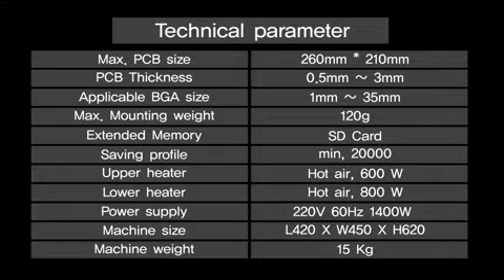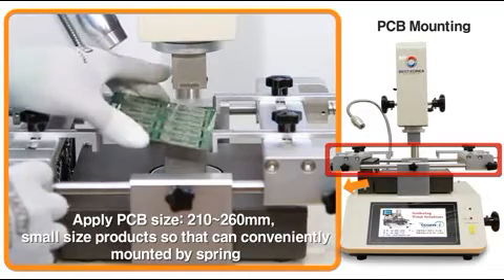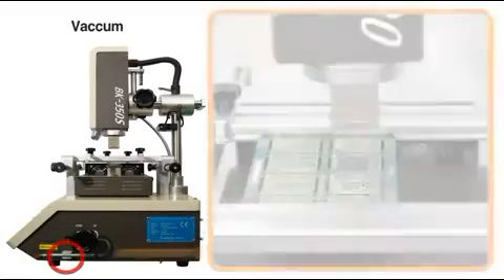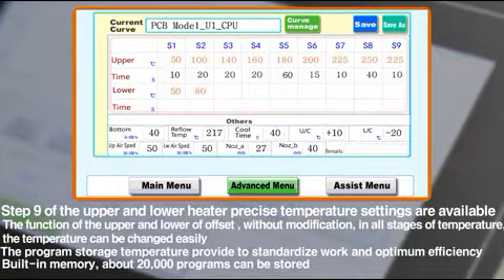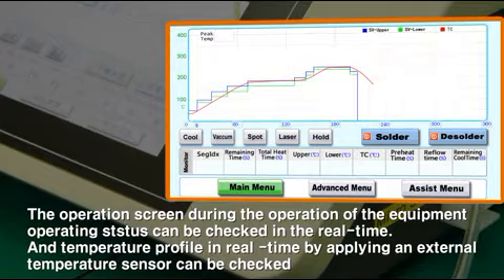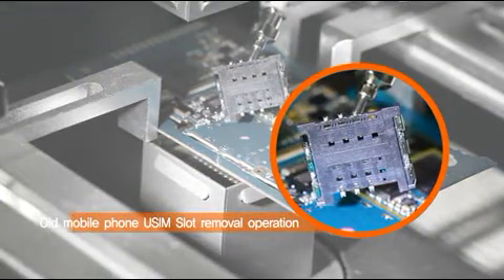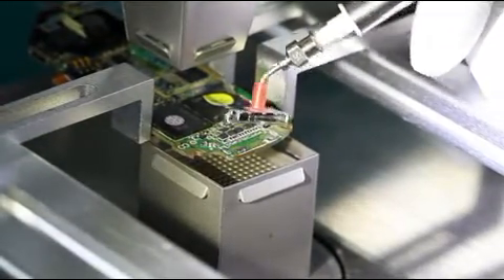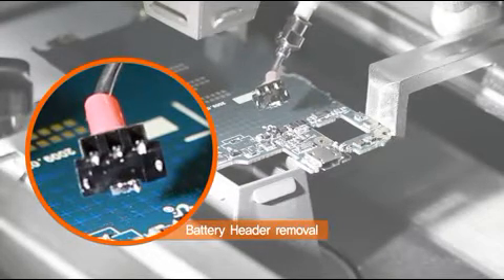[Rework Station] BK-350s BGA Rework Station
The Professional Choice - BK-350s Rework Station